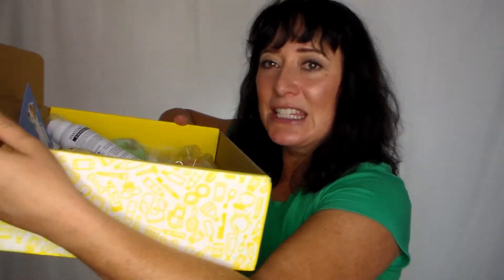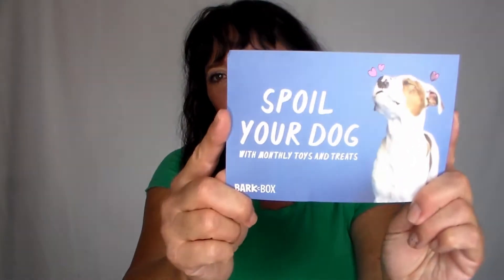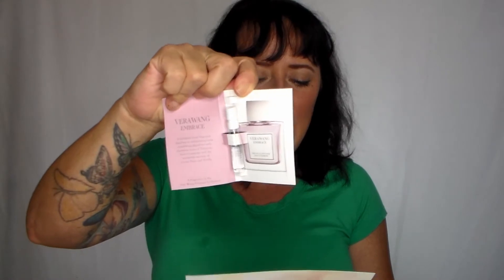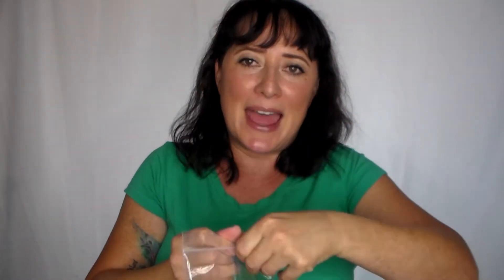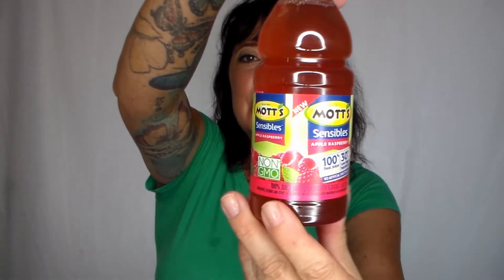Meet the Influenster Cherish Vox Box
Holla Beauty!

Today's video is an introduction and review of the goodies that I received in an Influenster Vox Box.

This Cherish Vox Box features:
Bark Box
Dove Men+Care
Mott's Juice Sensivlies apply rasperberry
Pantene Pro-V Daily Moisture Renewal Foam Conditioner
Vera Wang Embrace fragrances